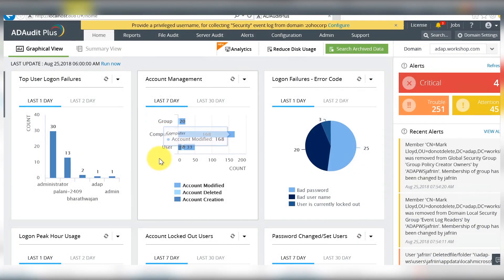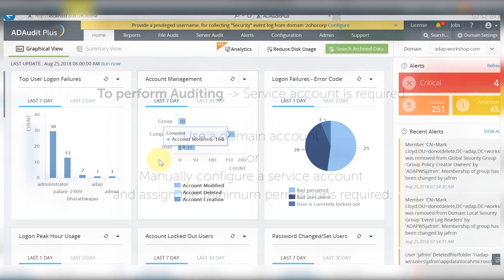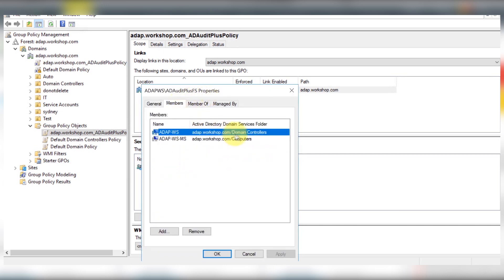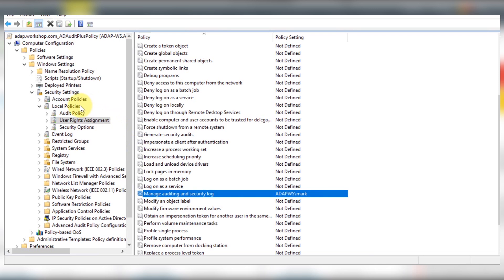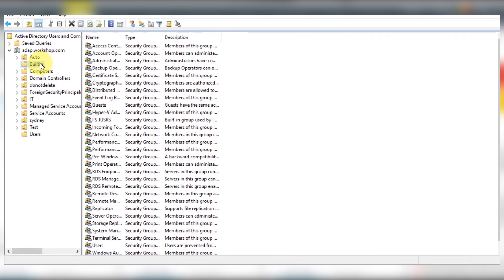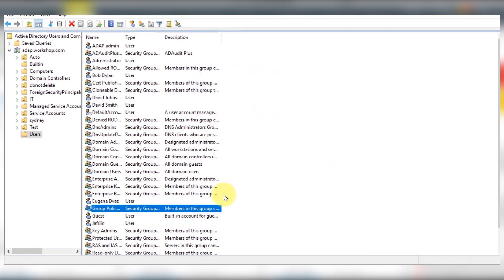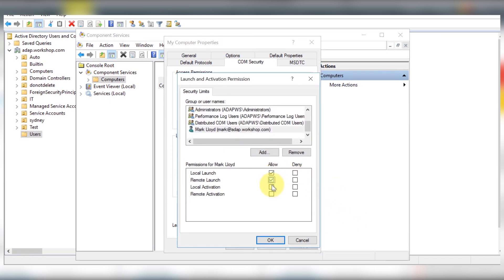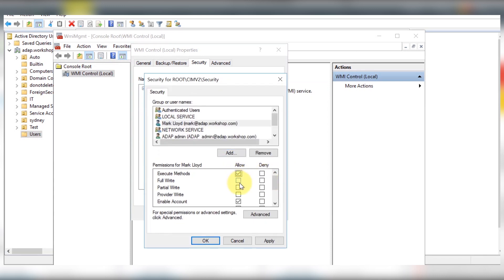What are the minimum Privileges/Permissions required for ADAudit Plus and How to provide it?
The video details how to provide the minimum privileges and permissions required for ADAudit Plus to work efficiently.